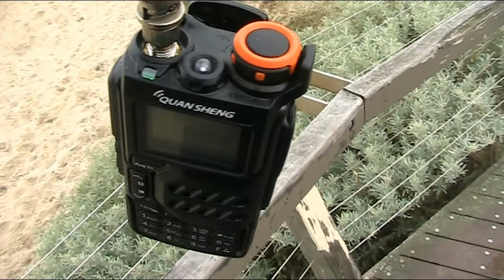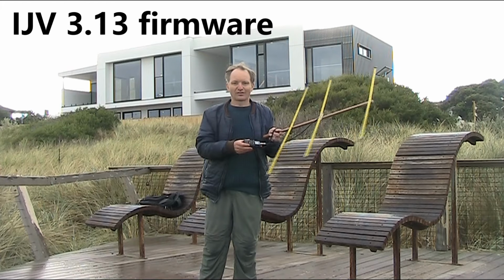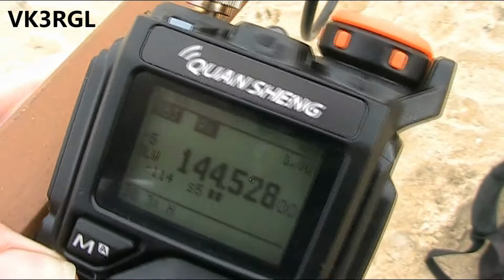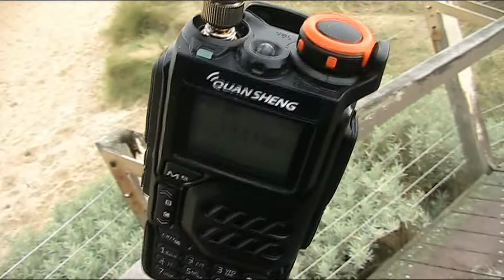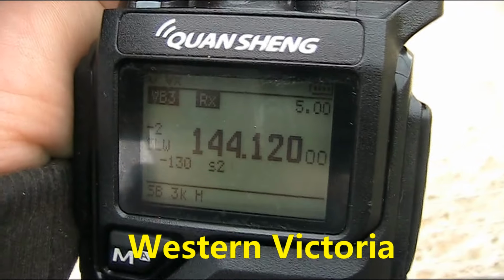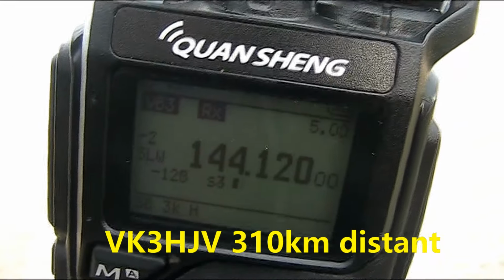Quansheng UV-K5: Even further on 144 MHz sideband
More experiments and tips with the UV-K5 from Quansheng.